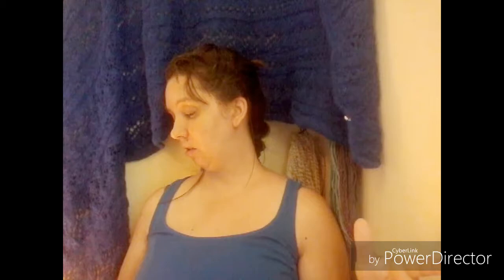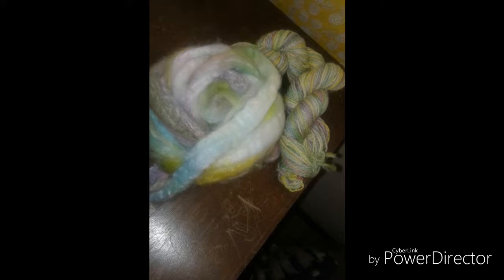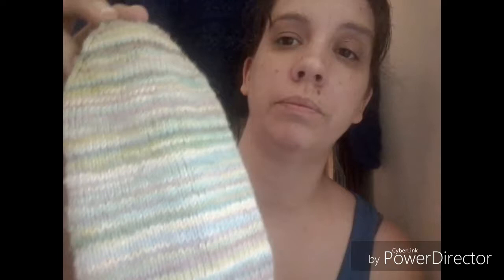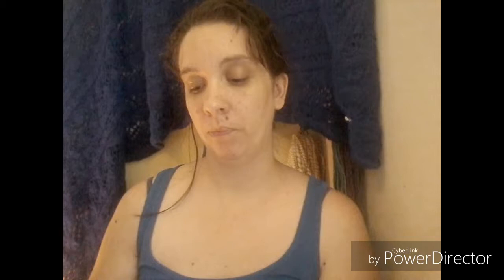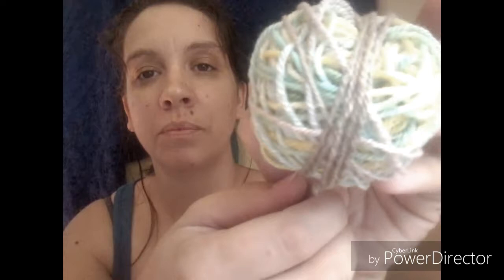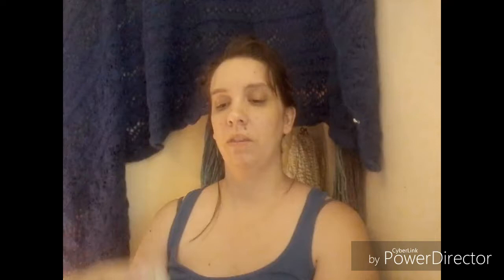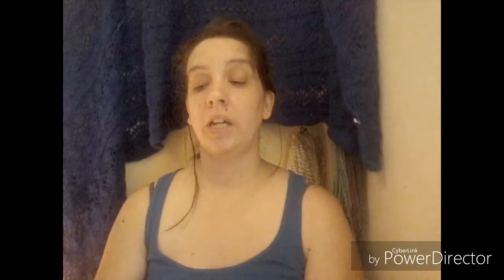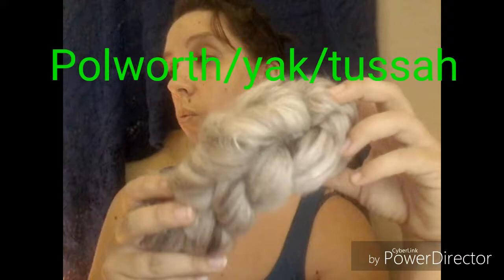Fluffy Owl Fiber Art shop review: spinning fiber, customer service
Panda top is a combed mixture of superwash Merino, bamboo, and silk. It is amazingly soft and a little fly-away. I think I shocked myself on the hooks of my wheel a few times from accumulated static while spinning.

The luxery sample shown consists of Polworth, yak, amd tussah silk. It was a gift I was totally not expecting. And, the packaging was awesome! I will have to take pictures of the packaging from different shops and film the unboxings from now on so you guys can see with your own eyes how awesome these etsy sellers are!

Head on over to Deb's shop
Direct link to her luxury yak blend